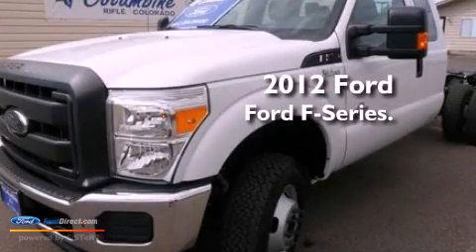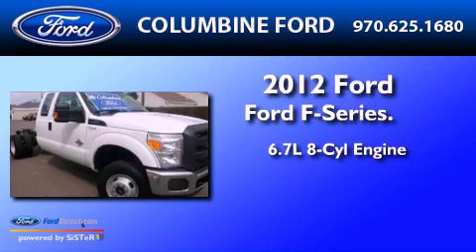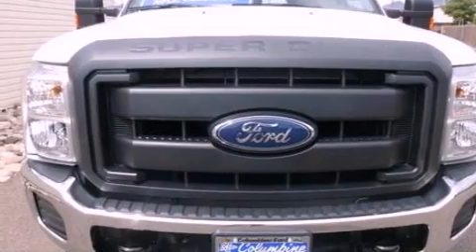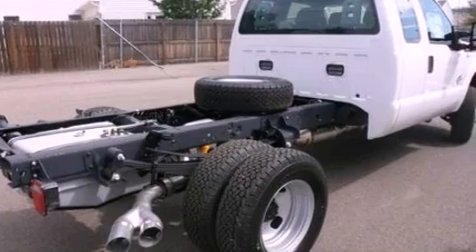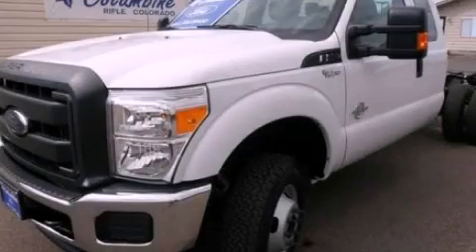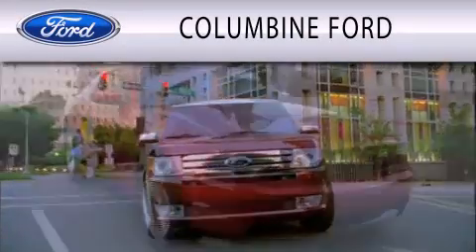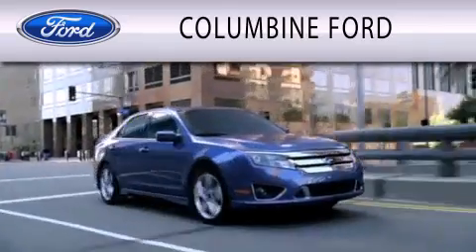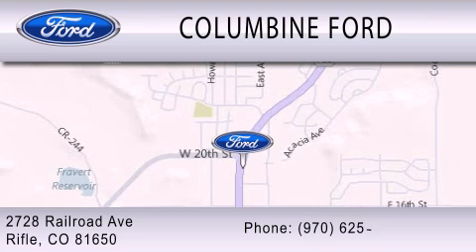2012 Ford F-Series Rifle CO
Year : 2012
 Make : Ford
 Model : F-Series
 Engine : 6.7L V8 32V DDI OHV TURBO DIESEL
 Trans . : 6-SPEED AUTOMATIC
 Exterior : WHITE
 Miles : 3
 Interior : STEEL
 Stock : 2674